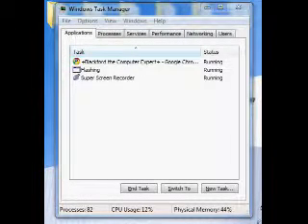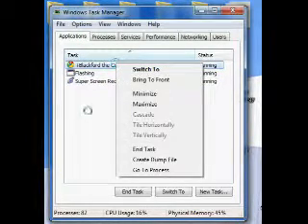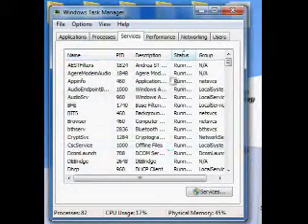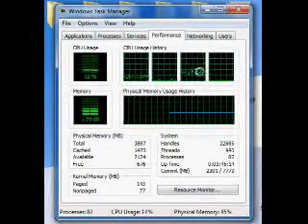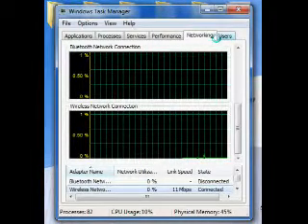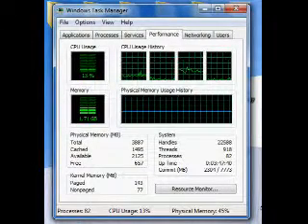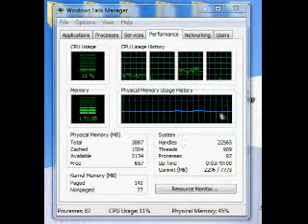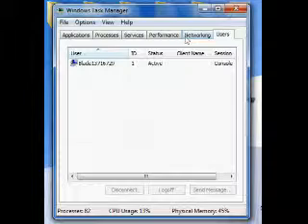Short Tasks :)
Task manager general tabs :) Real Basic.